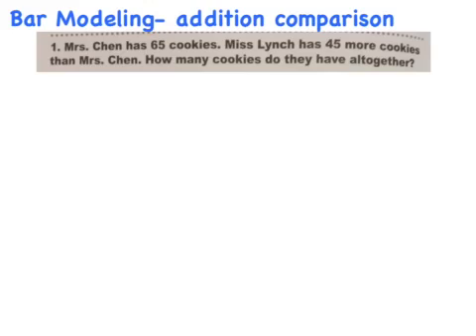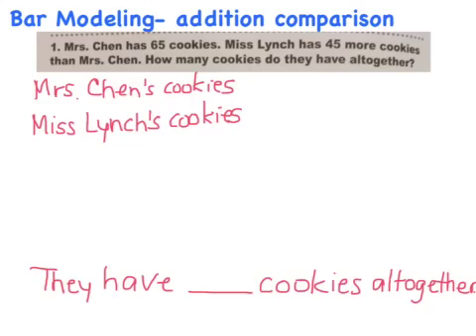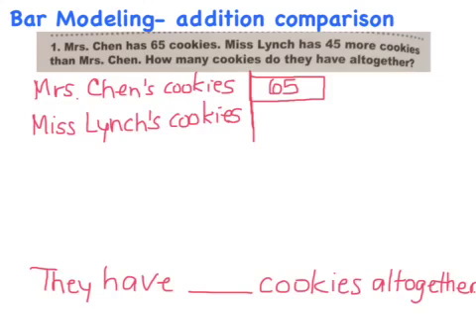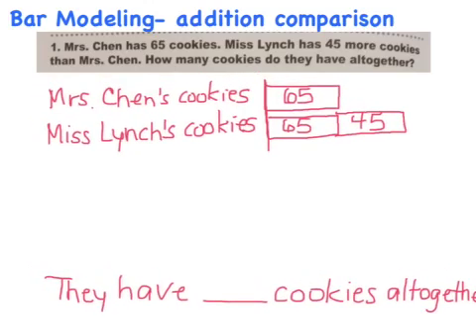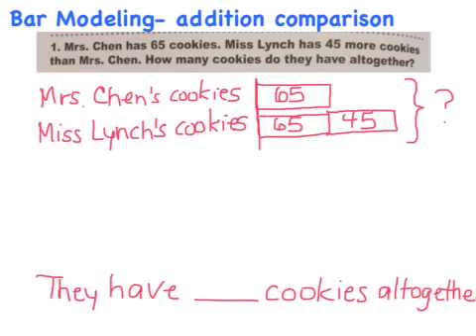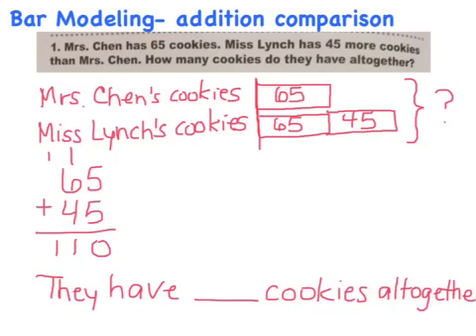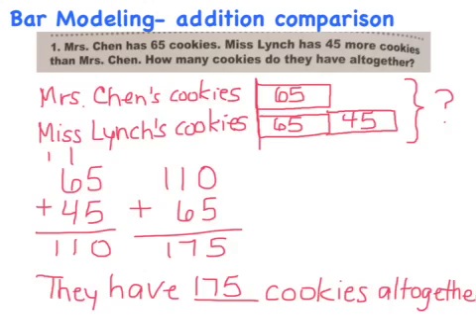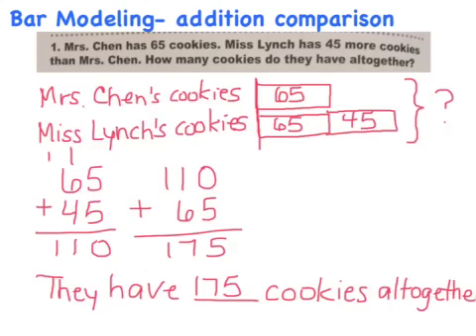trim 9F32161D DB62 4F63 B5B7 A3B92DDB8EF5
Bar modeling with addition comparison.